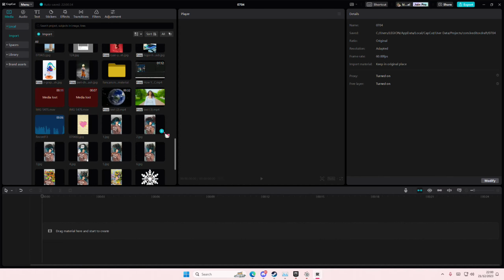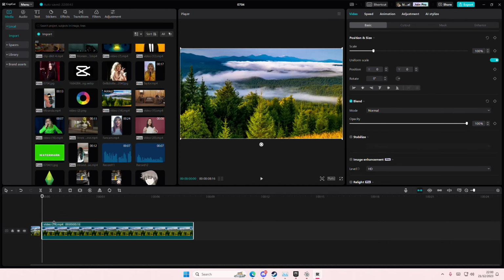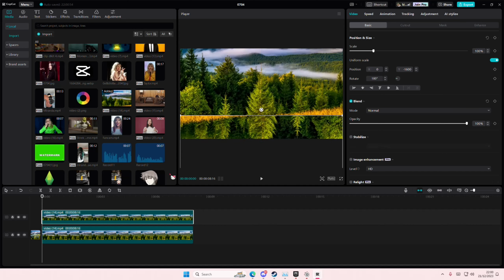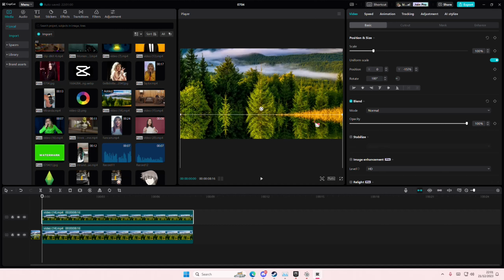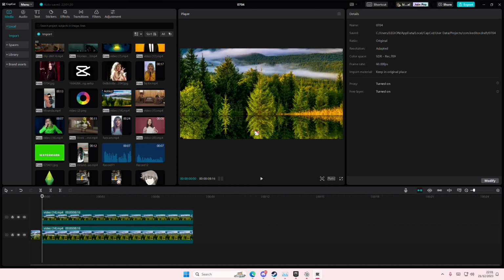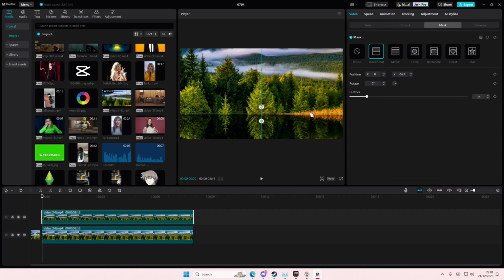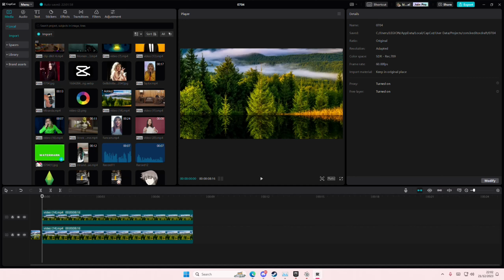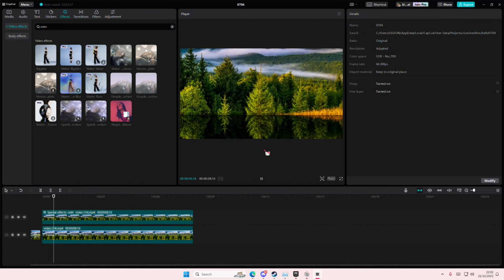How You Can Easily Create This Water Reflection Video Effect On The CapCut PC Application?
Create this water reflection video effect on CapCut PC by watching this tutorial.